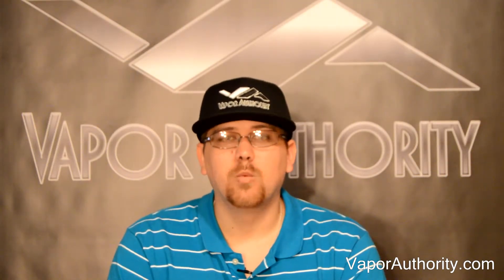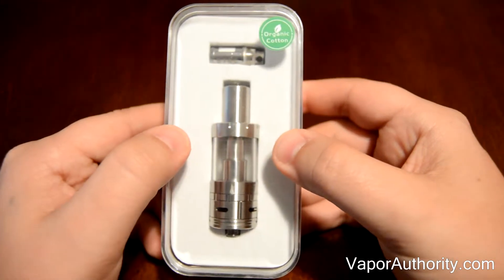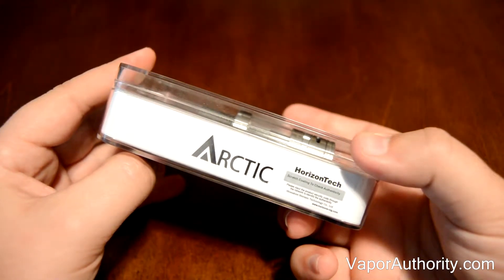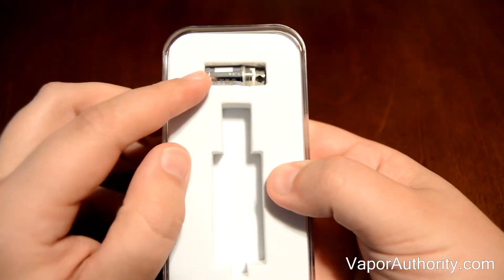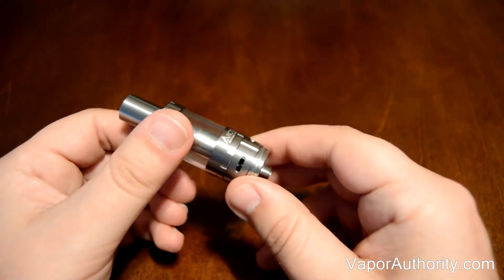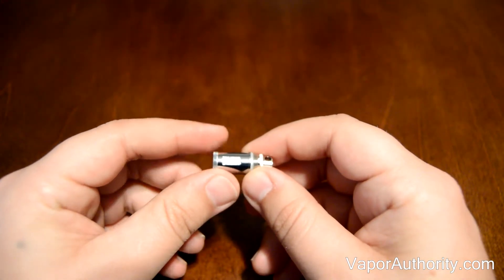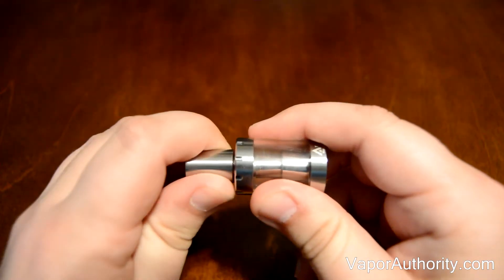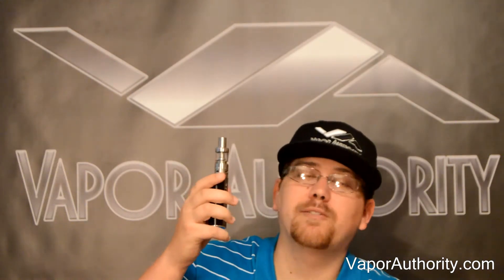Arctic Sub OhmTank by Horizon Tech - Vapor Authority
An in depth look at the new Arctic Sub Ohm tank by Horizon.  The Arctic tank can be found here at a great price